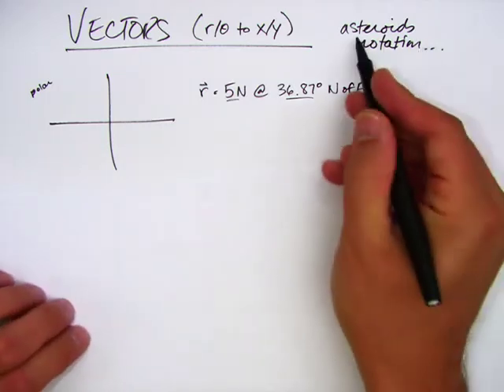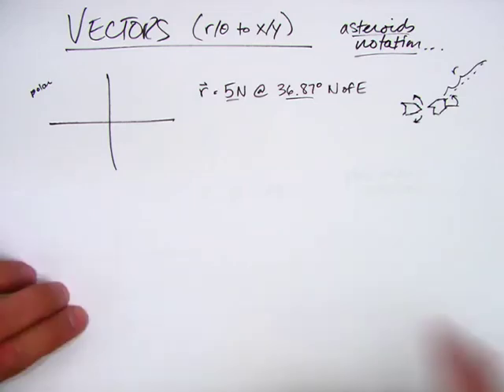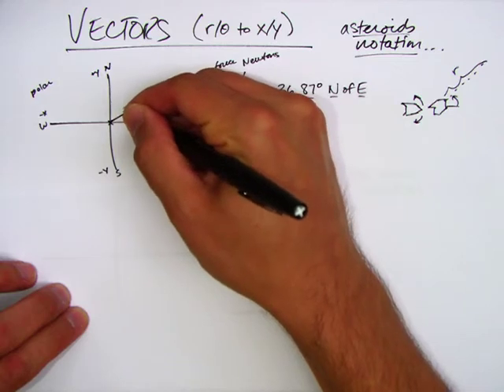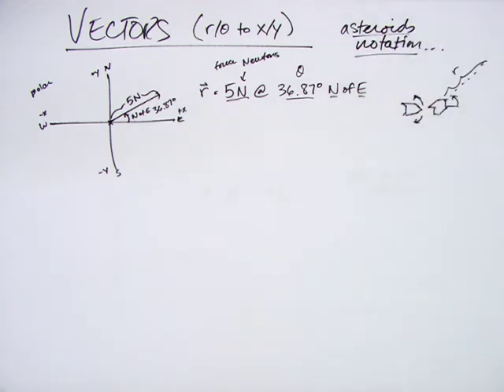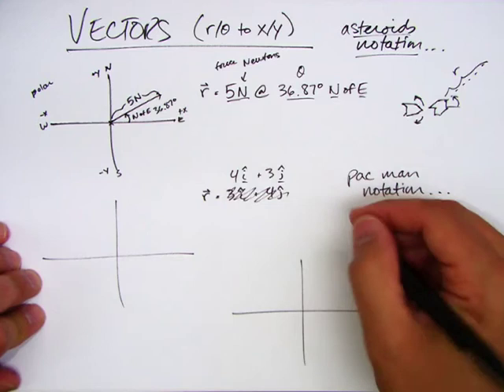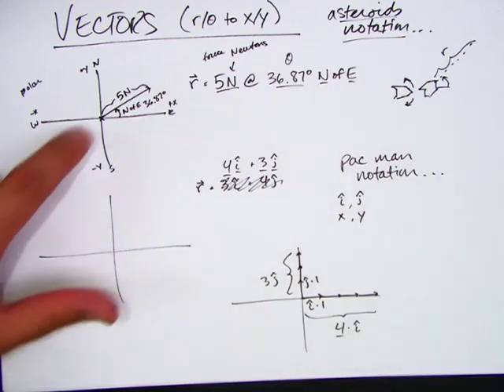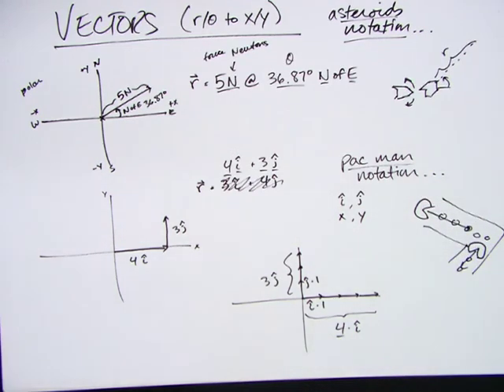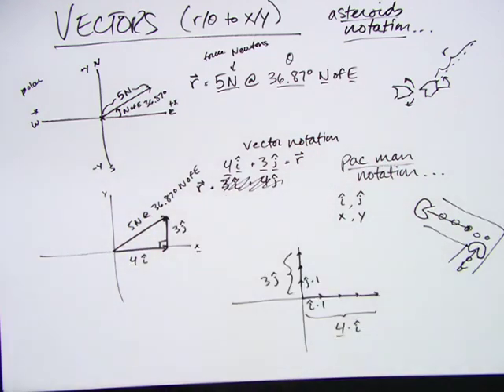2 4 Vector Notation